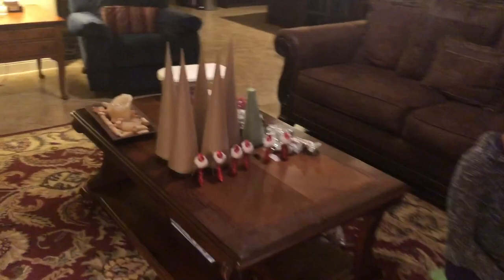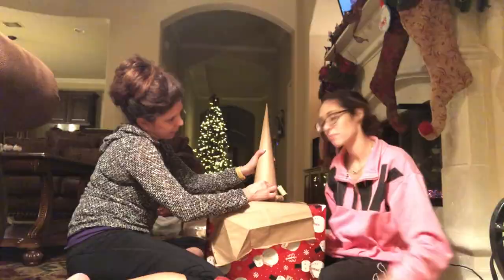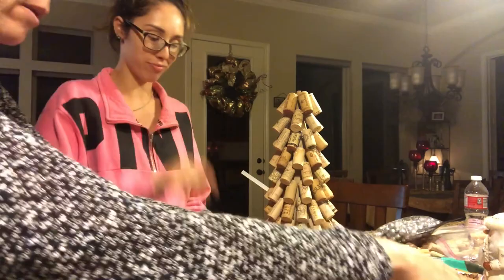WINE CORK CHRISTMAS TREE!!! VLOGMAS DAY 3 + MINI ULTA HAUL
Hey beauties! It's Vlogmas day 3! THanks' for watching :) I hope y'all enjoy!! Today my mom and I are making a Christmas tree out of wine corks and we had a blast! Let me know some fun things y'all do to get ready for the holidays!